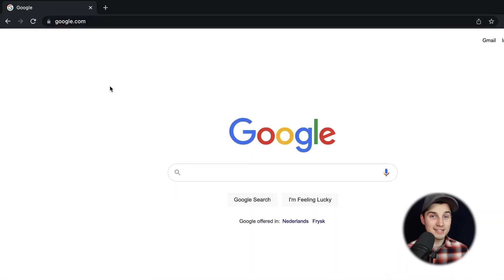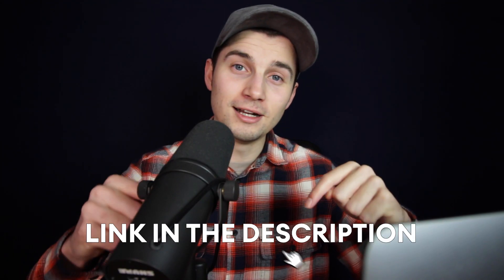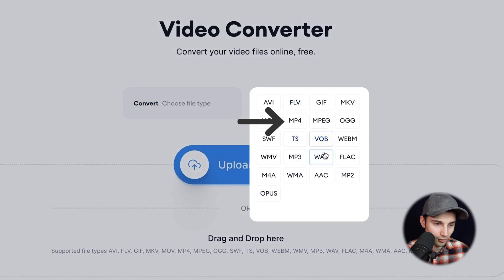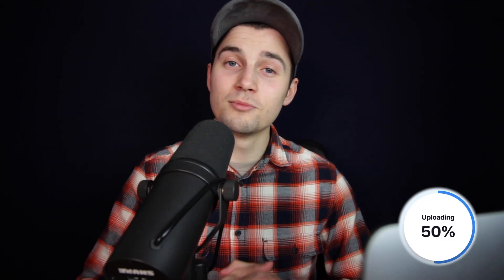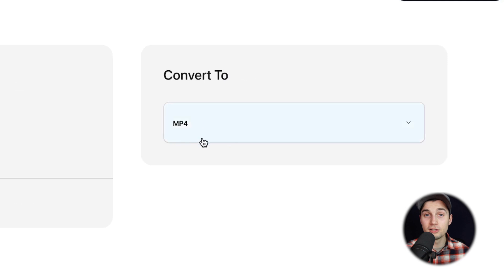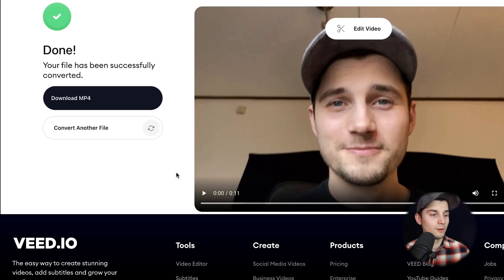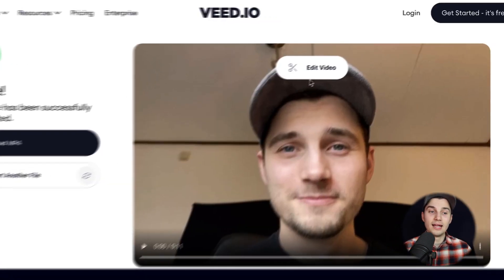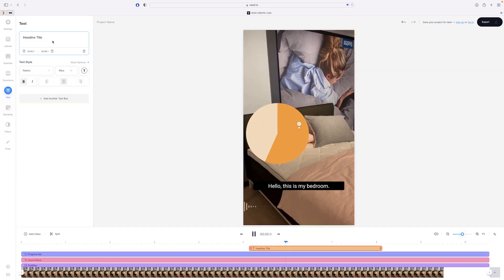How To Convert AVI to MP4 | Free Online Video Converter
In this video, we show how to use an AVI to MP4 converter online.

In this tutorial, you'll learn how to convert an AVI file to an MP4 file with VEED's free online video converter.

To get started, simply go to your desktop browser (e.g. on Mac or Windows PC devices), go to VEED's video converter page, upload your AVI video file, select the MP4 format option within the setting, click on convert, download your MP4 file... and that's it!

It makes it more convenient than solely downloading and using software such as VLC or Audacity for this. So, feel free to try the AVI to MP4 converter tool for yourself through the link above! 🎉

How to convert AVI to MP4 - Step by Step:

00:00 Intro
00:05 Go to the AVI to MP4 converter page online
00:16 How to start converting AVI to MP4
00:42 How to download the converted MP4 file
00:50 Bonus TIP: How to edit MP4 files (add subtitles, music, etc.)
01:01 Outro

Good luck!

⭐ Get access to more features with VEED’s Pro plan:

4k video quality
Longer videos
Custom fonts

Tim & VEED.IO